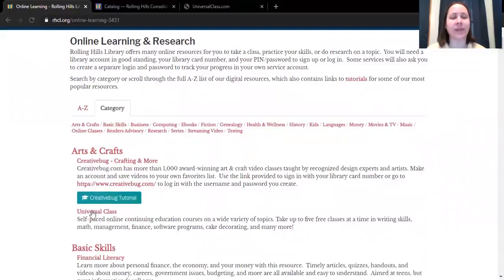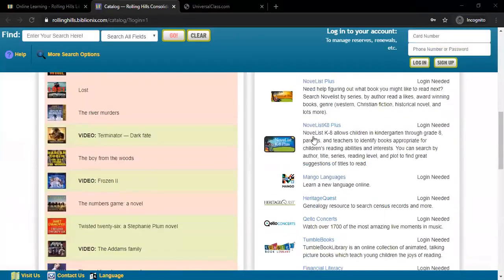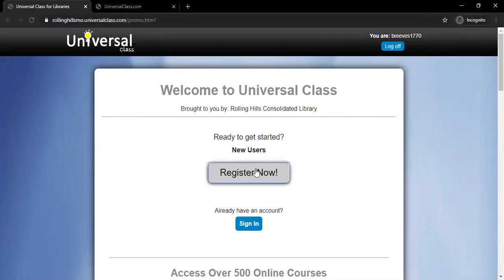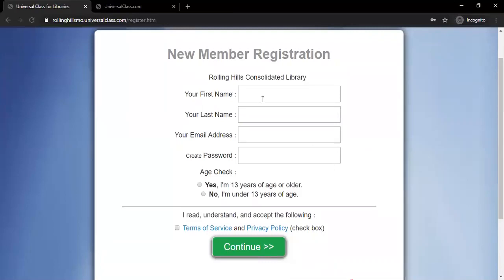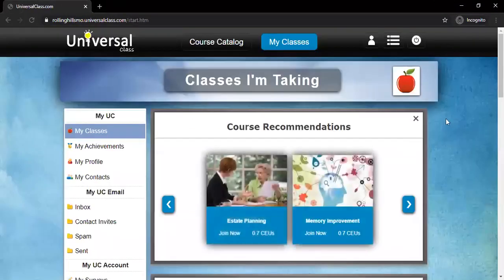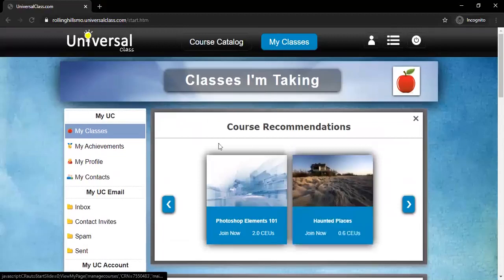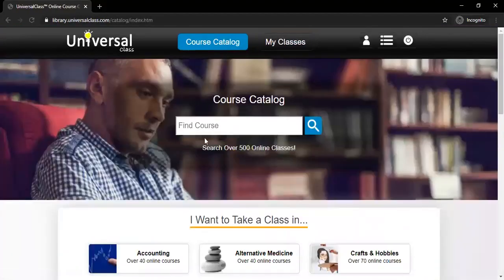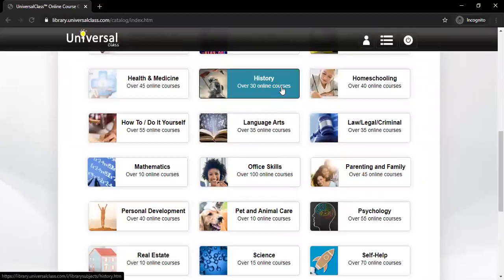Tech Tuesday - Universal Class